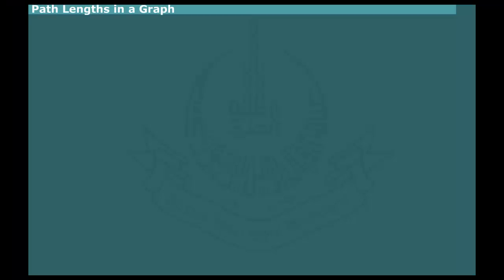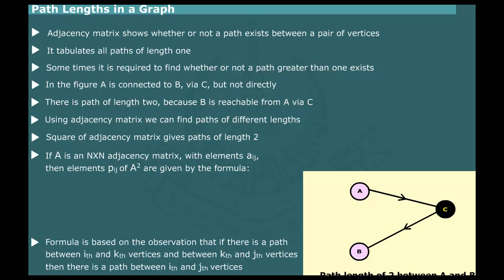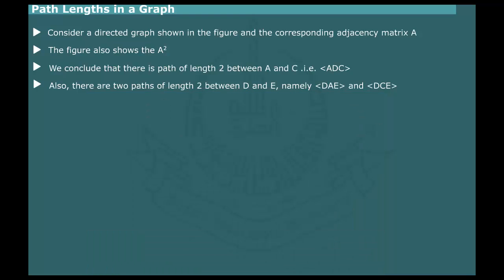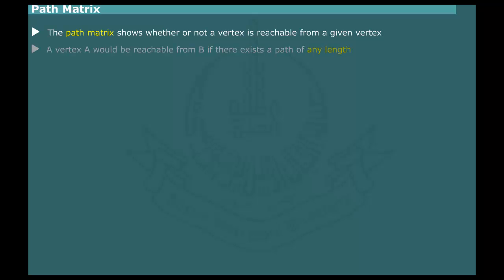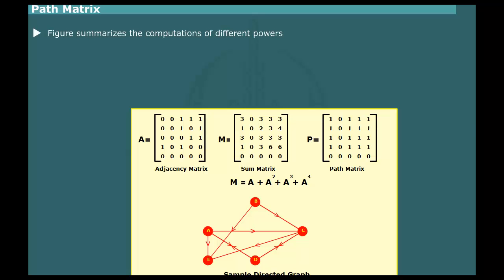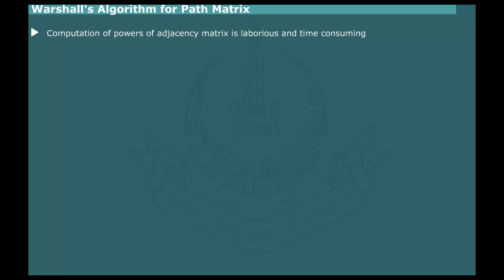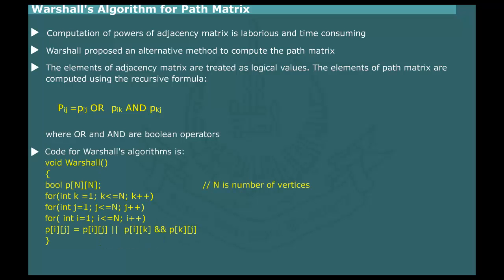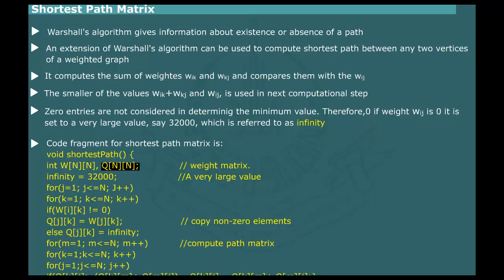Floyed Warshall Algorithm Graph path matrix lengths shortest path Matrix Computer Education for All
Computer Education for all provides Lectures on Data Structures and Algorithms now we are discussing Floyd Warshall Algorithms is an algorithm for finding shortest paths in a weighted graph and its lengths. Floyd Warshall Algorithm is a procedure which is used to find the shortest (longest) paths among all pairs of nodes in a graph. Its main advantage is simplicity. In Computer Science Graph Theory in Data Structures and Algorithms Topics Covered Shortest Path from every vertex to every other vertex Floyd Warshall. in this lecture of data Structures and Algorithms we also discussed
Graph Path Lengths
Path Matrix
Warshalls Algorithms for Path Matrix
Shortest Path Matrix